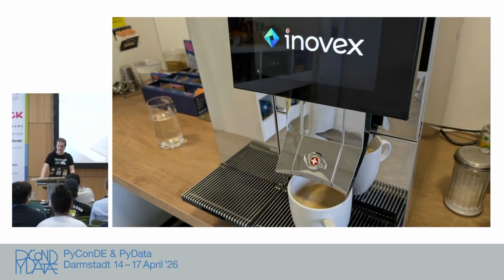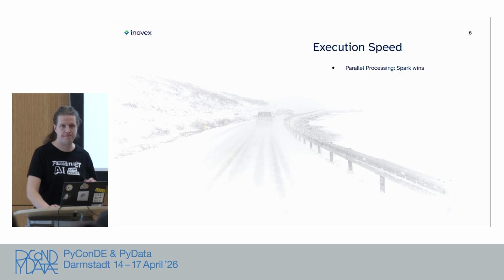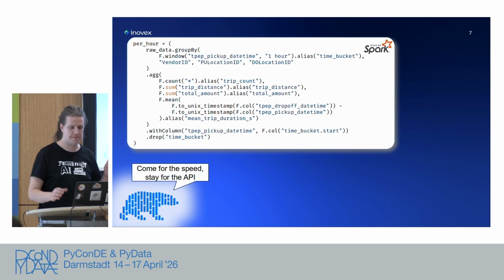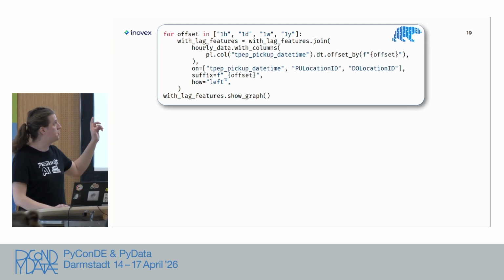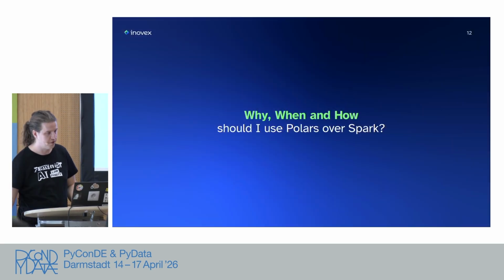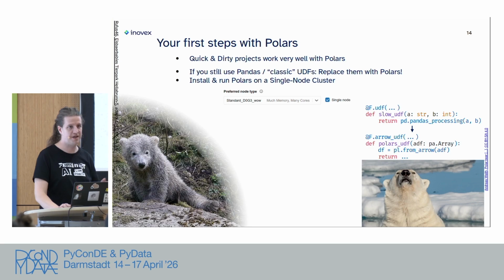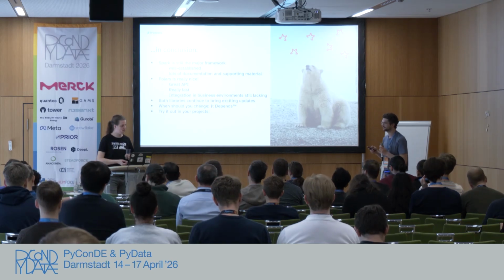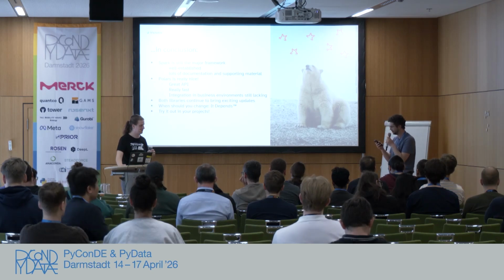Rediscovering single-node processing: When does it make sense to move from Spark to Polars?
🎓 Watch Jonas Böer challenge the Spark status quo as he explores when switching to Polars for single-node processing can streamline your data pipeline and reduce costs.

Speakers:
Jonas Böer

Description:
Apache Spark and Polars represent two different philosophies of data processing: horizontal scaling via distributed clusters and vertical scaling via single-node optimization. Spark, written in Scala and running on the JVM, is designed for terabyte-scale datasets across multiple nodes. It utilizes a lazy execution model and a client-server architecture, making it ideal for massive parallelization but introducing overhead through cluster startup times and complex JVM stack traces during debugging.

Polars, written in Rust, optimizes for single-node performance by utilizing all available CPU cores and memory on a single machine. It supports both eager and lazy APIs and employs a columnar memory layout. While Spark remains faster for simple row-wise parallel processing, Polars often outperforms Spark in complex operations like joins. Polars also offers a more modern, hierarchical API and faster development cycles because it eliminates the need for cluster management and simplifies unit testing.

The decision to migrate from Spark to Polars depends on data volume and infrastructure. Polars is most effective when the data per processing step fits within a single machine's memory (typically in the gigabyte range) and when there are high interdependencies between rows that would otherwise cause expensive shuffles in a distributed Spark environment. While Spark provides superior integration with data warehouses and comprehensive monitoring via the Spark UI, Polars reduces operational complexity by running within a simple container. For users currently employing Pandas, Polars serves as a high-performance replacement with a more consistent API.

About:
Python Softwareverband e.V.:

NumFOCUS Inc.